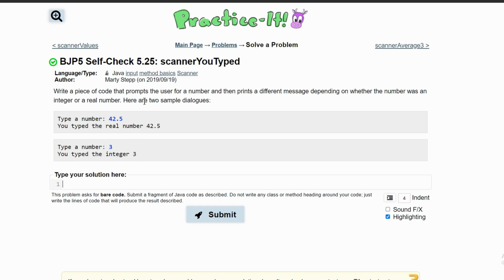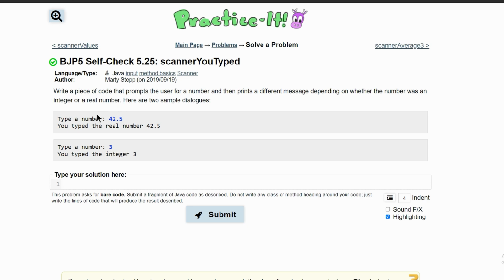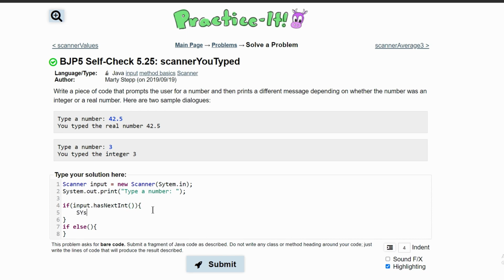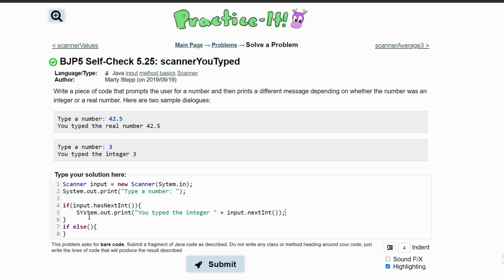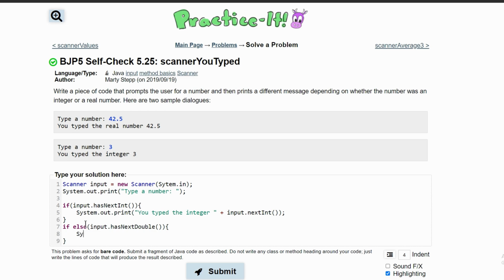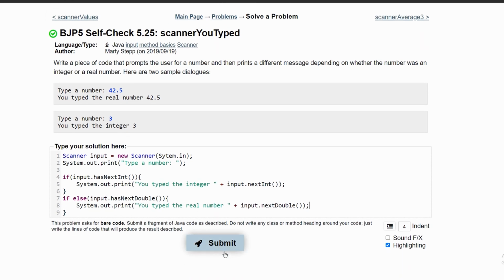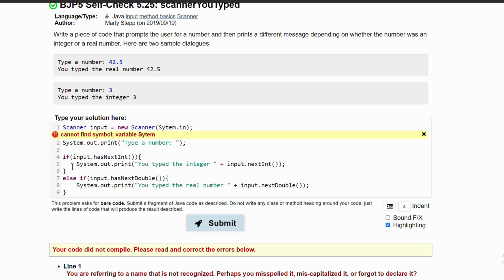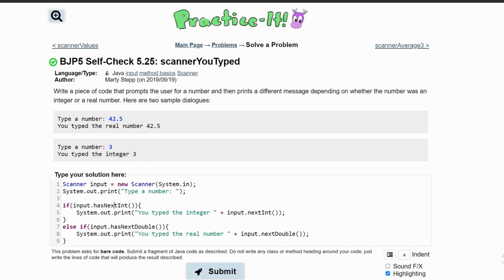Java Practice It || 5.25 scannerYouTyped || Scanner, input, if/ else statement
Question:
Write a piece of code that prompts the user for a number and then prints a different message depending on whether the number was an integer or a real number. Here are two sample dialogues:

Type a number: 42.5
You typed the real number 42.5
Type a number: 3
You typed the integer 3